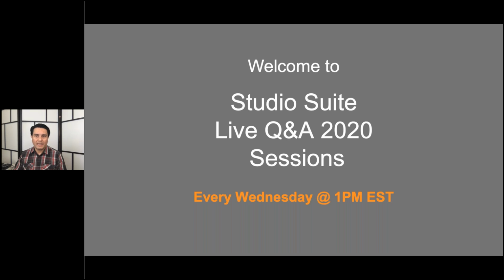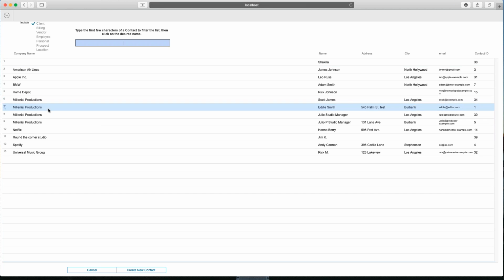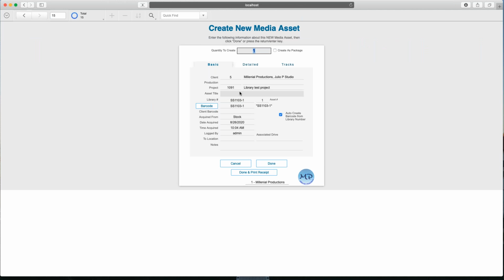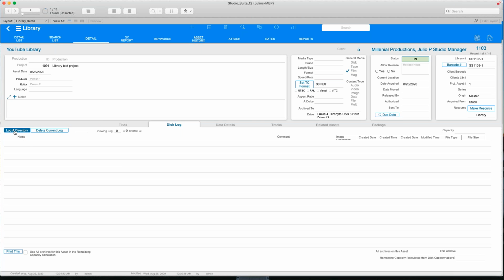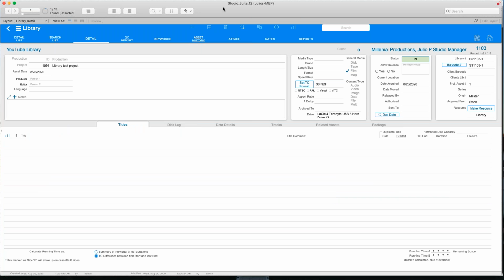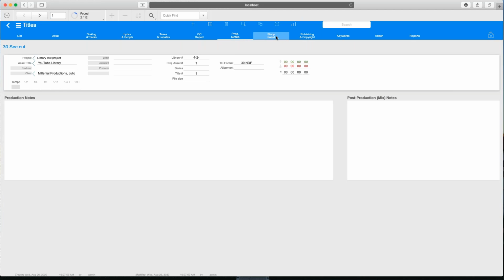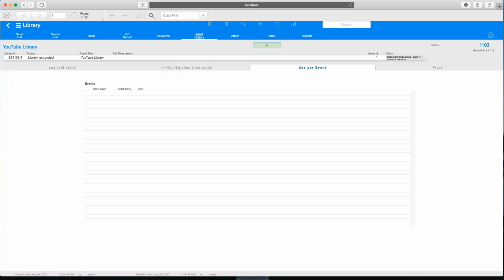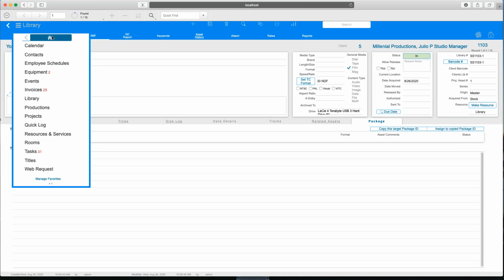Studio Suite - Managing Your Library and Titles Effectively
Studio Suite has Library and Titles modules to help with your media asset management needs.